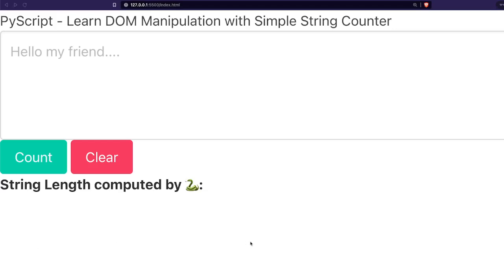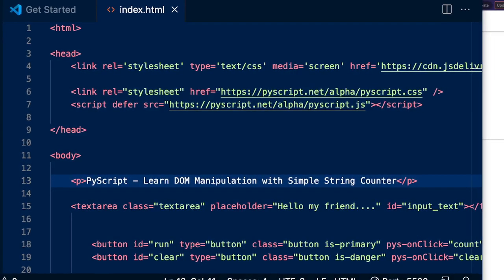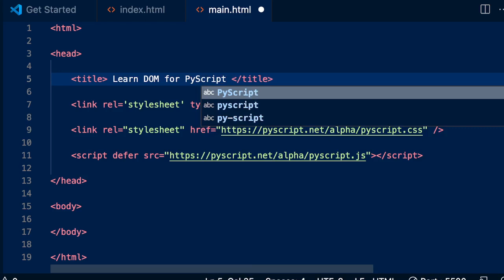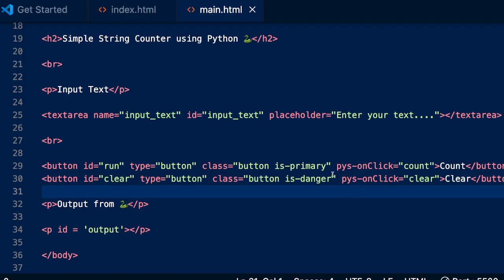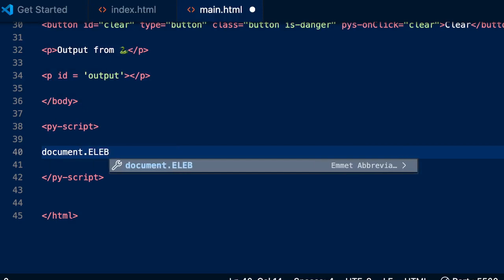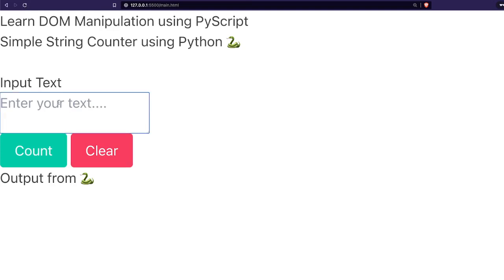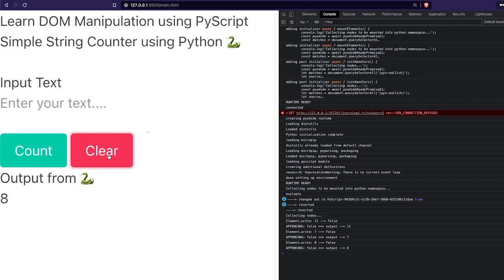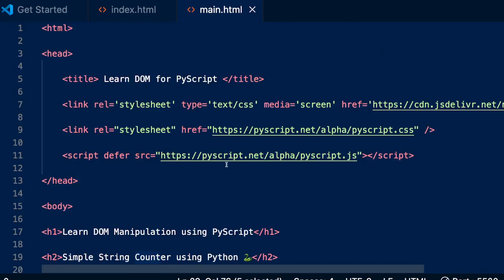PyScript Tutorial - Learn DOM Manipulation with PyScript #2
Learn how to do DOM Manipulation with PyScript